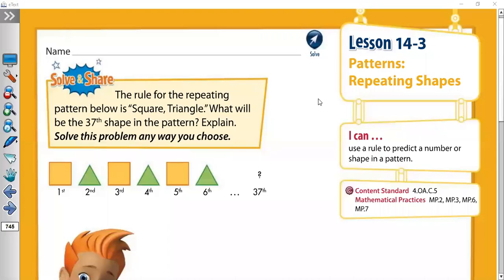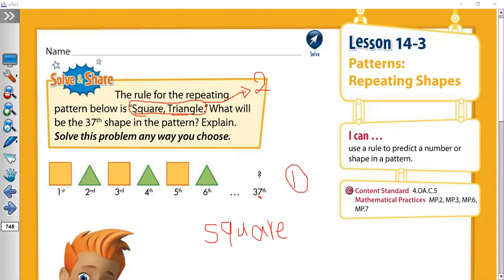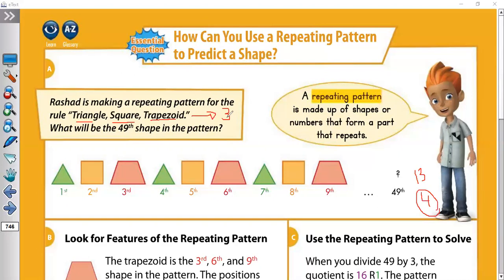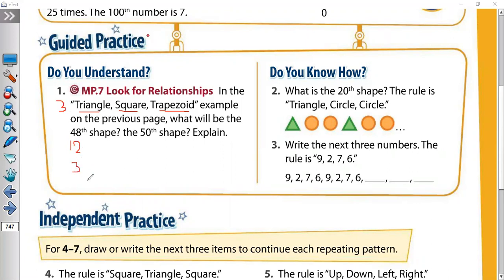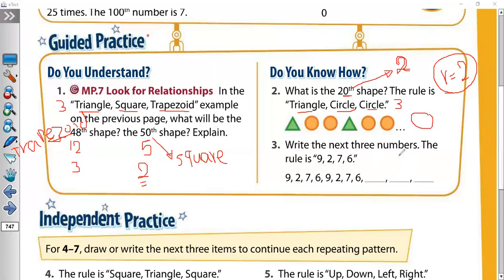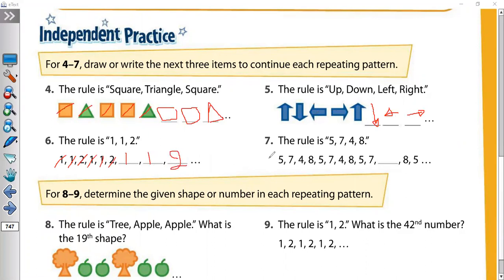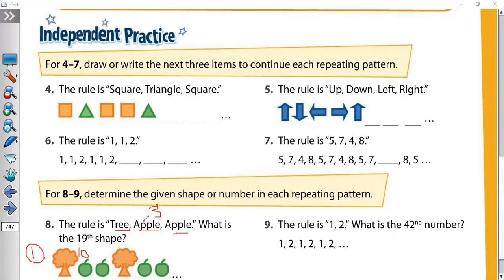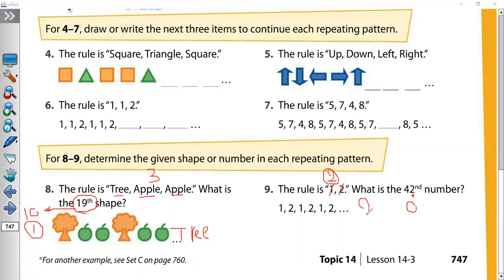Lesson 14-3 Patterns : Repeating shapes